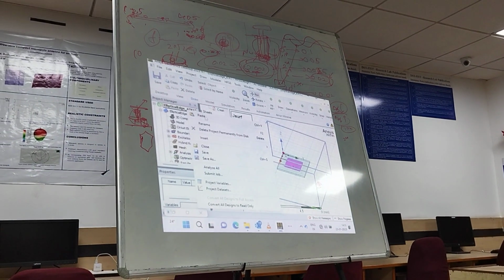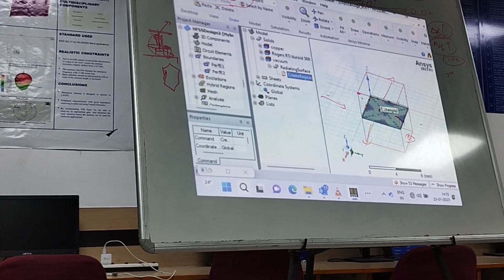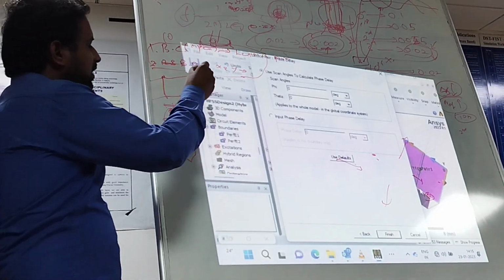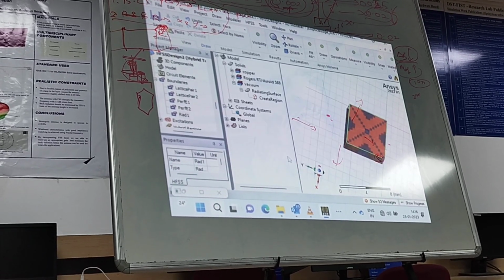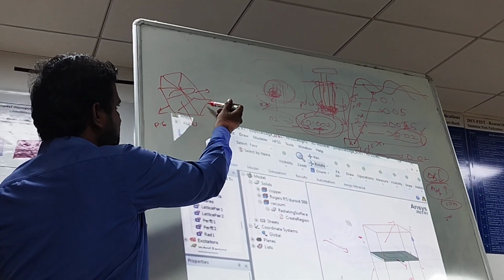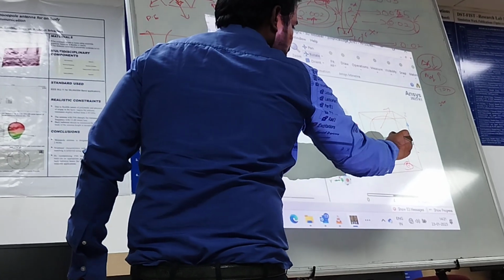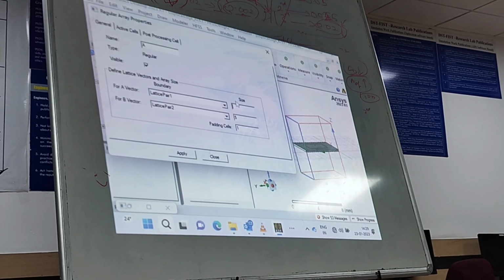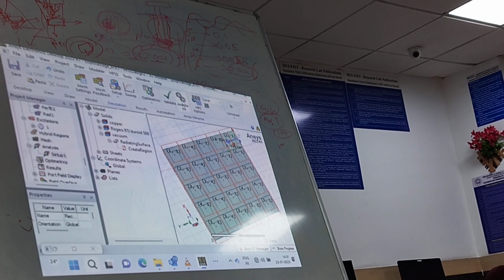HFSS Antenna📡 design 6||24 January 2023(1)